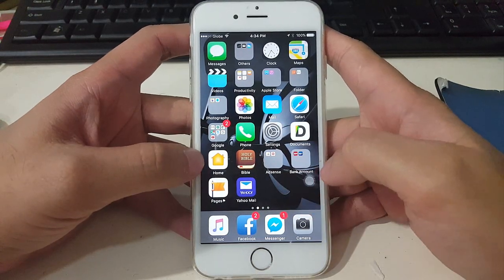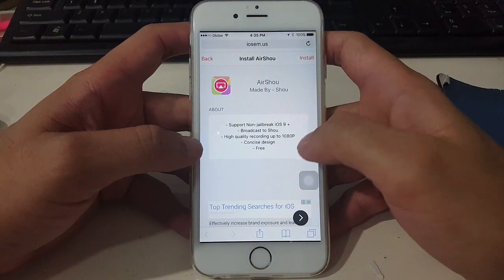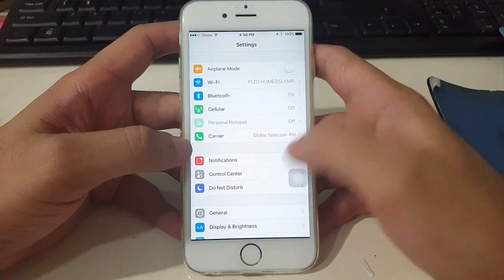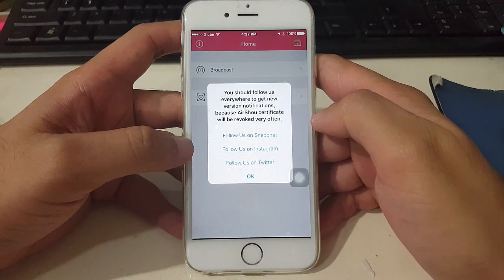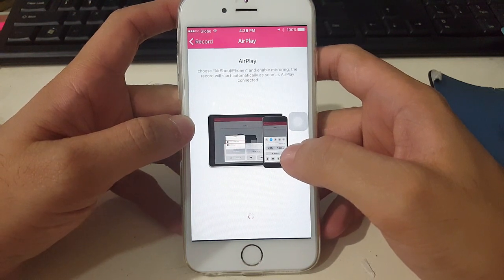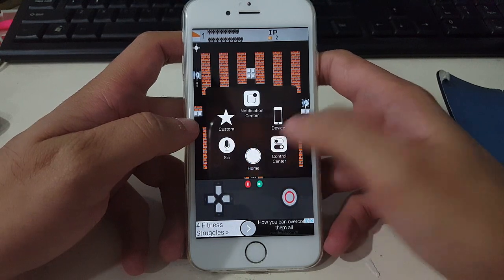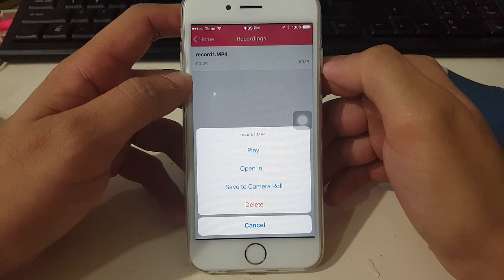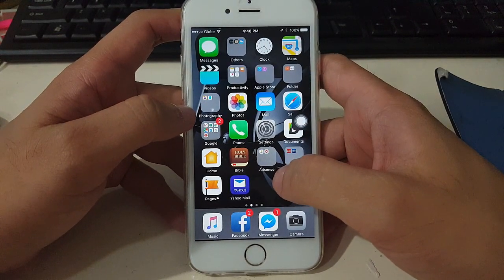How to RECORD Your iPhone/iPad Screen No Jailbreak, No Computer, Completely Free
This video will show you how to record your iPhone/iPad/iPod screen, no jailbreak, no computer, completely free for iOS 9 and later.

AirShou Screen Recorder NEW Download Link
emu4ios.net